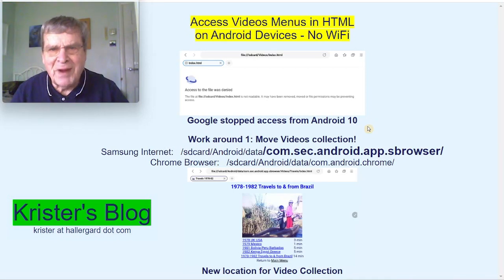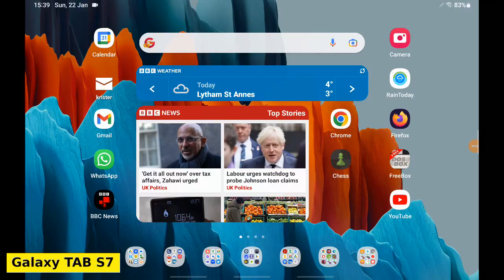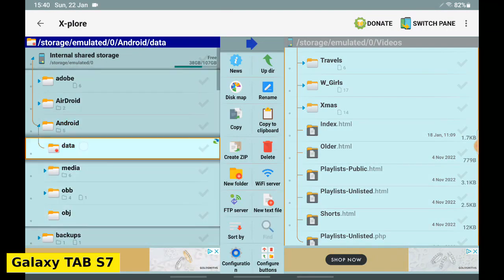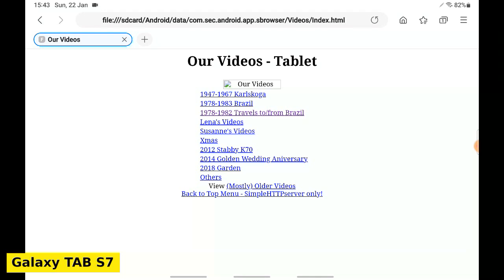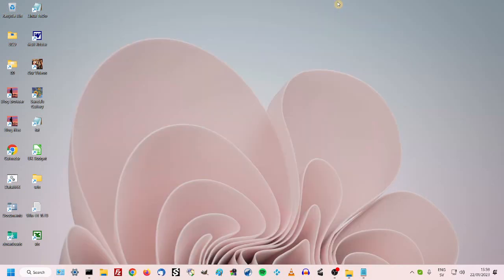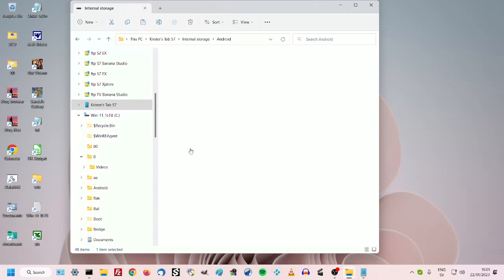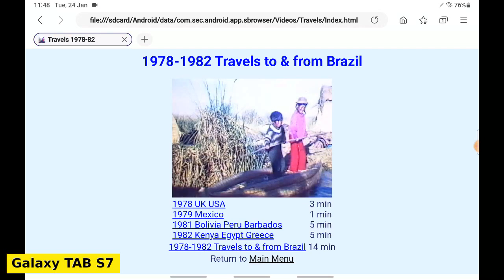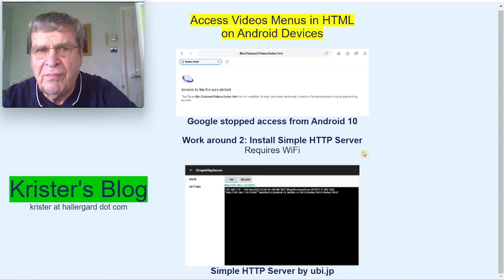HTML Browser Access on Android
Google started blocking browser access to local HTML files on Android devices from Android 11.  This is a demo of a work around by moving the HTML files to a specific  (bowser dependent) location .